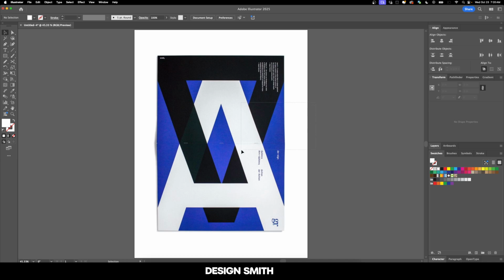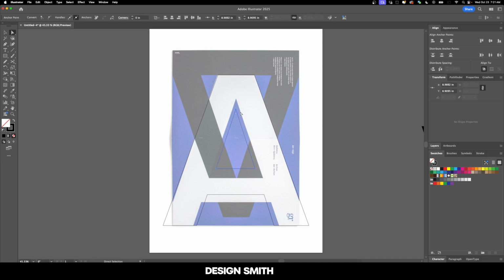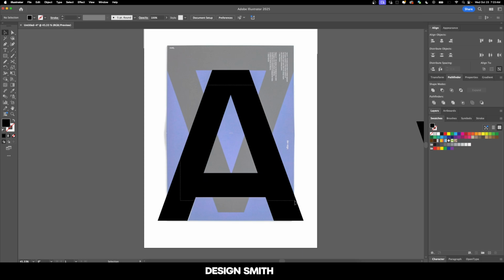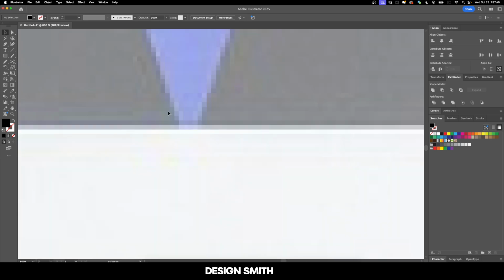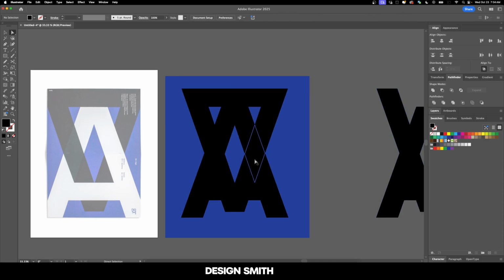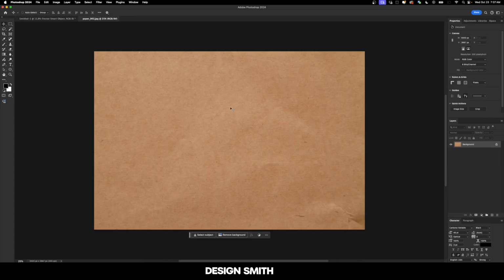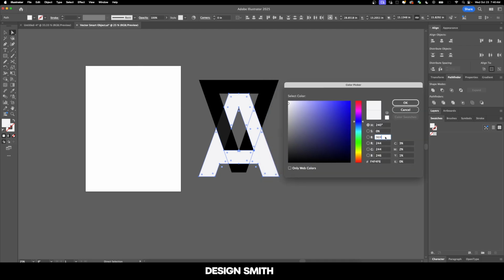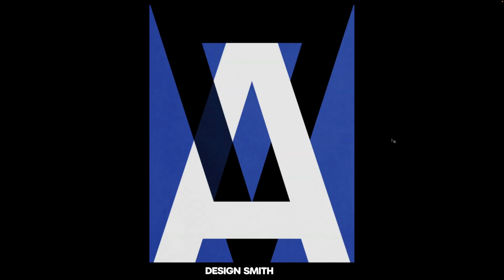How to Make this Cool AV Design in Illustrator & Photoshop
In this video, I will show you how to create this cool AV design, using Illustrator and Photoshop.